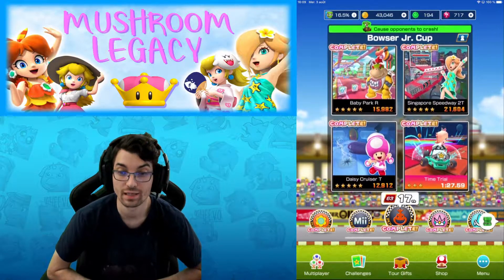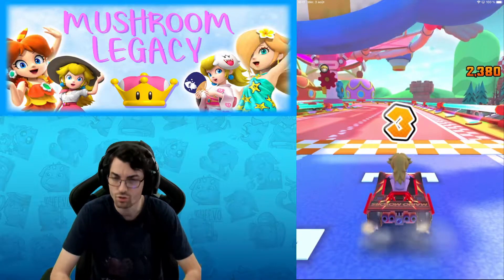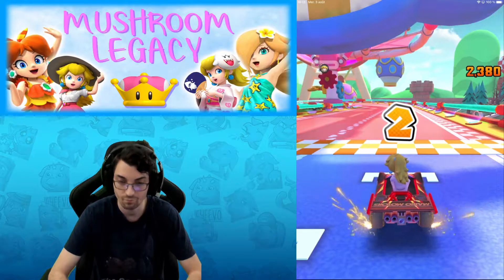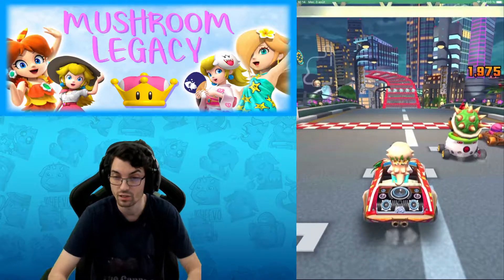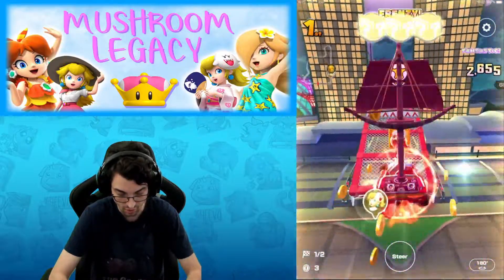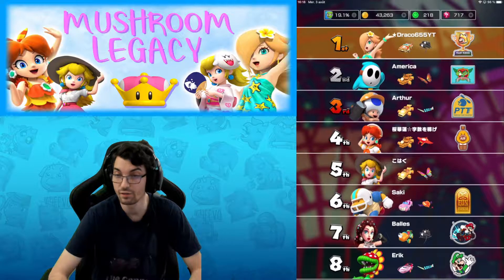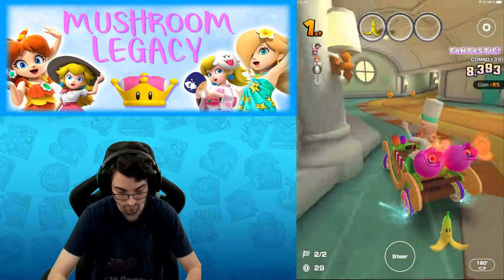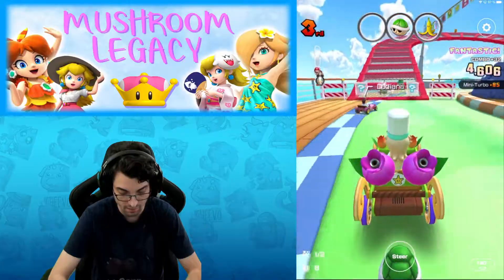Ranking with Mushroom Legacy - Episode #20 | Mario Kart Tour | Ocean tour Week 2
Series on my channel where i give you tips and trick for ranking  with my legacy squad (Peach,daisy,rosalina)